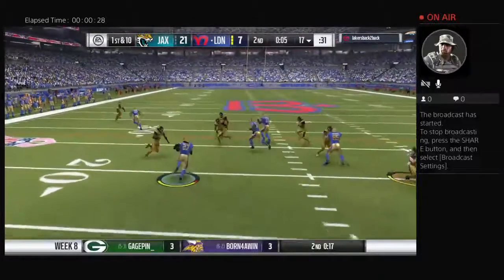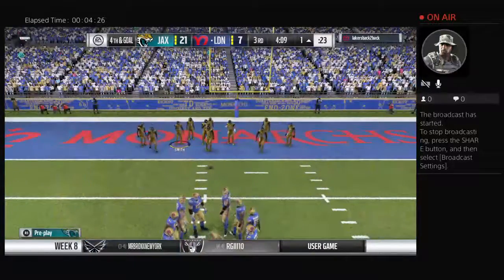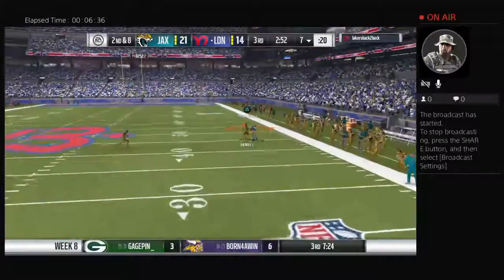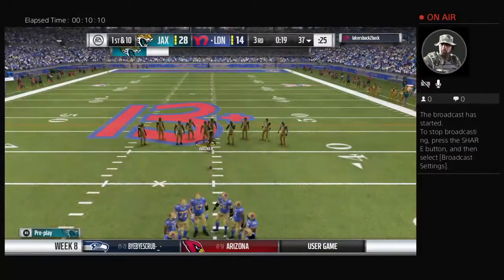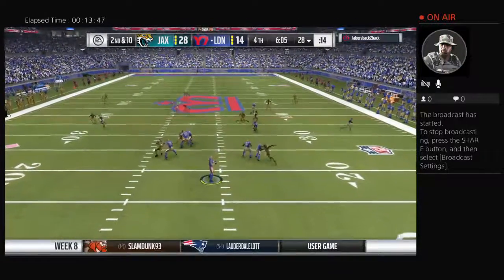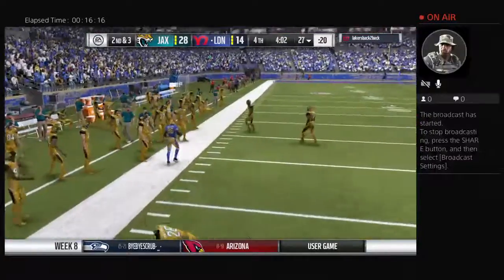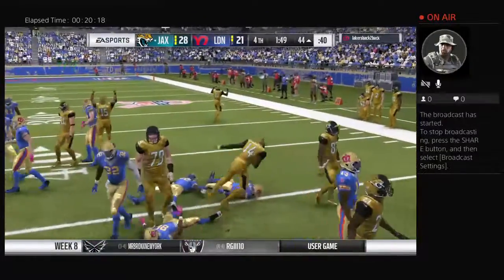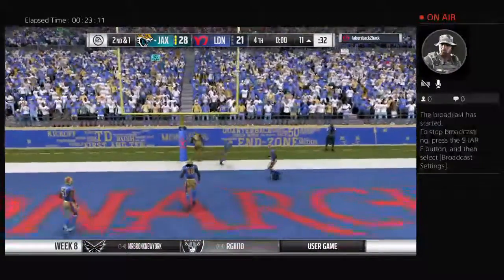BOTTOMS_UP27's Live PS4 Broadcast